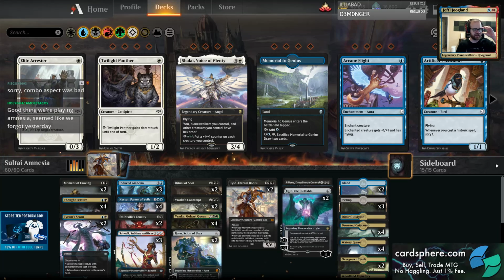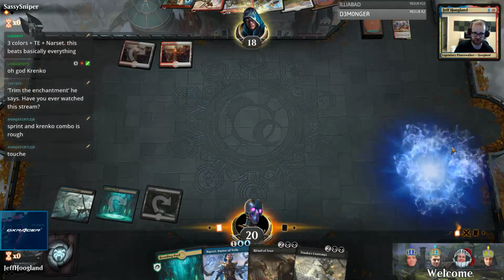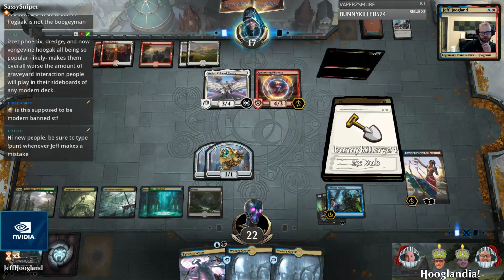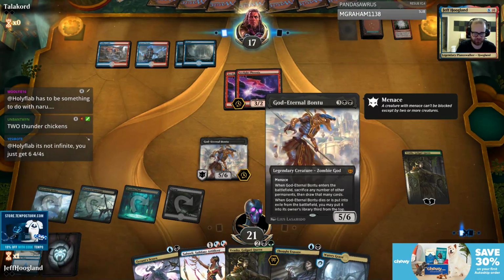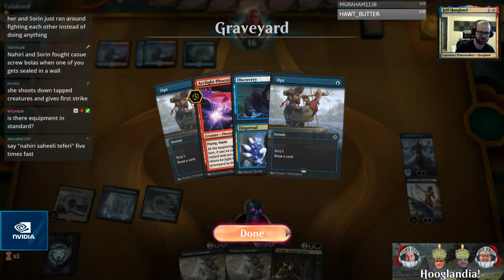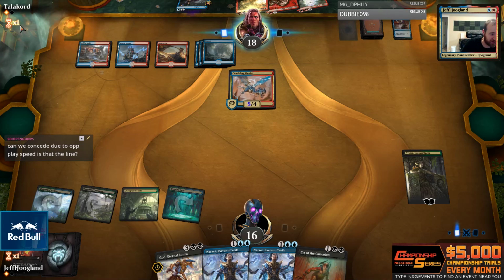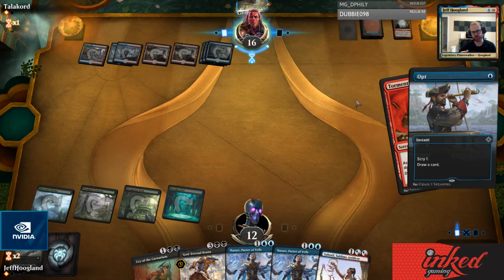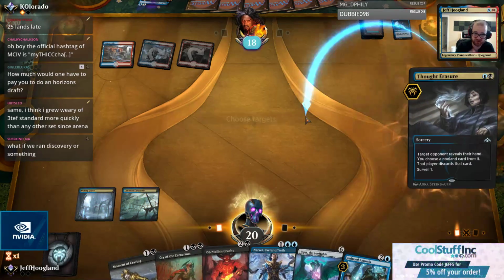Sultai Amnesia - Standard - June 12th, 2019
1 Blast Zone (WAR) 244
2 Breeding Pool (RNA) 246
1 Dimir Guildgate (GRN) 245
4 Drowned Catacomb (XLN) 253
2 God-Eternal Bontu (WAR) 92
1 Hinterland Harbor (DAR) 240
3 Induced Amnesia (RIX) 40
3 Interplanar Beacon (WAR) 247
2 Island (XLN) 264
2 Karn, Scion of Urza (DAR) 1
1 Liliana, Dreadhorde General (WAR) 97
2 Moment of Craving (RIX) 79
4 Narset, Parter of Veils (WAR) 61
2 Ob Nixilis's Cruelty (WAR) 101
2 Overgrown Tomb (GRN) 253
2 Ritual of Soot (GRN) 84
3 Saheeli, Sublime Artificer (WAR) 234
3 Swamp (XLN) 268
4 Thought Erasure (GRN) 206
2 Tyrant's Scorn (WAR) 225
2 Ugin, the Ineffable (WAR) 2
2 Vraska's Contempt (XLN) 129
4 Vraska, Golgari Queen (GRN) 213
4 Watery Grave (GRN) 259
2 Woodland Cemetery (DAR) 248

2 Cast Down (DAR) 81
2 Cry of the Carnarium (RNA) 70
3 Disdainful Stroke (GRN) 37
2 Ob Nixilis's Cruelty (WAR) 101
1 Ritual of Soot (GRN) 84
1 The Elderspell (WAR) 89
3 Thief of Sanity (GRN) 205
1 Vraska's Contempt (XLN) 129